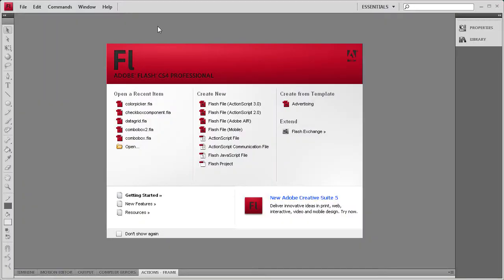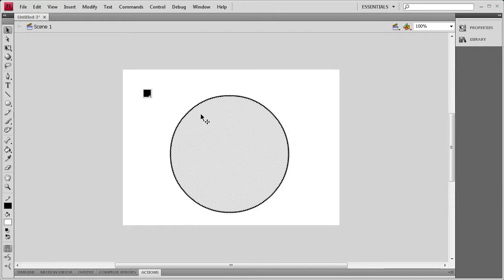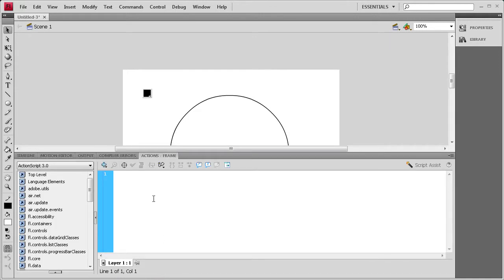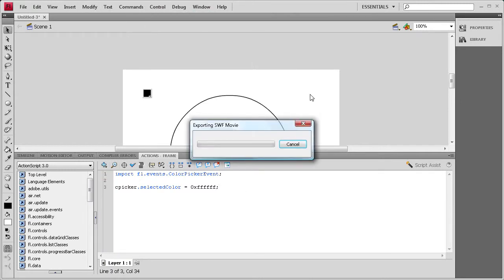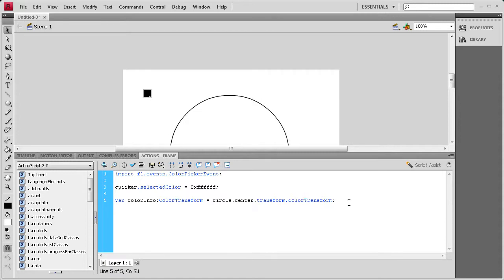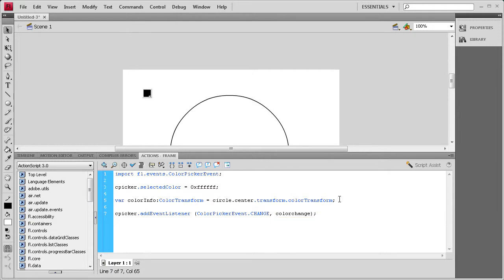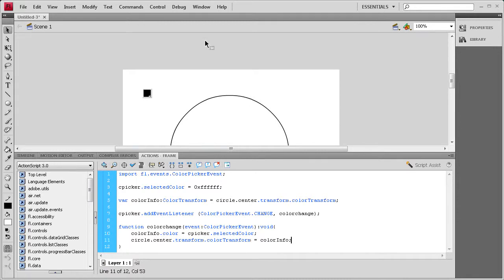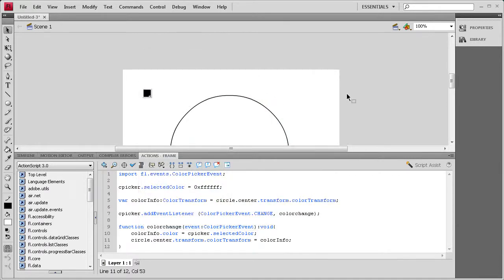Flash Tutorial: The ColorPicker Component -HD-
In this tutorial, you will learn how to use the ColorPicker component in Flash CS4.